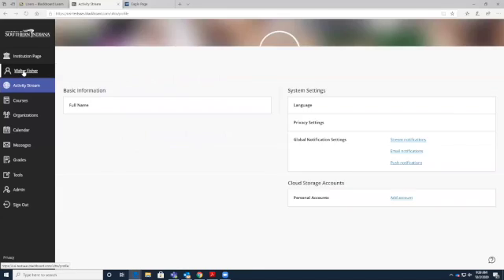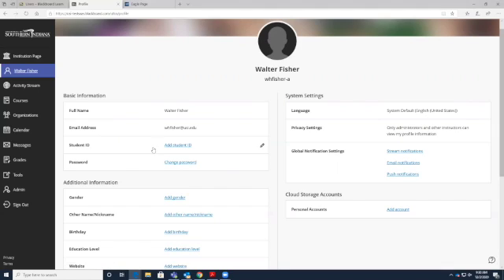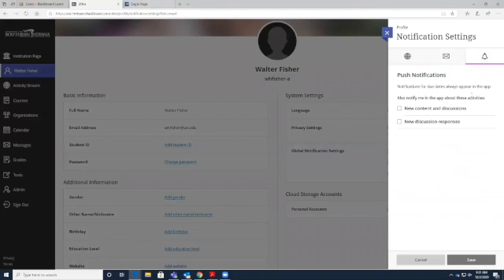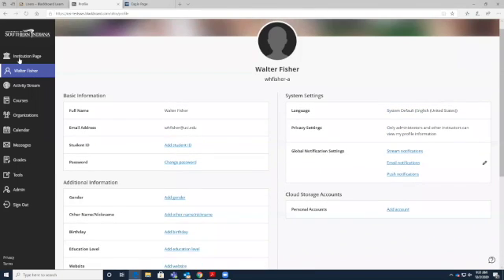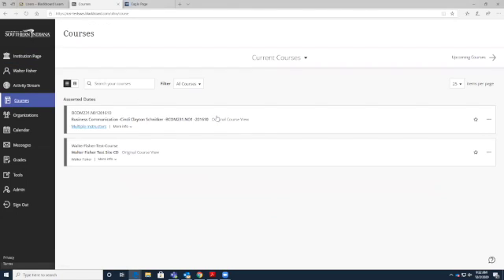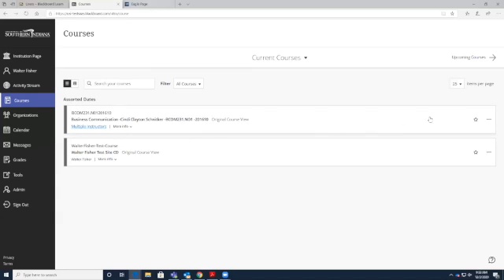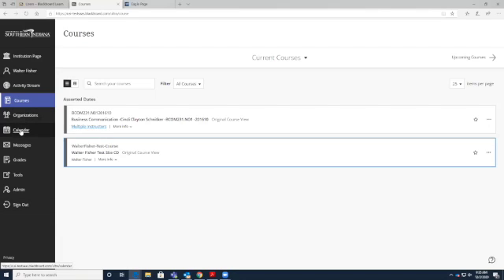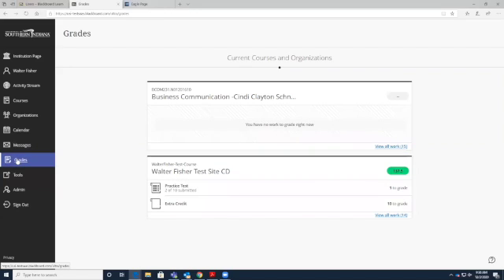Blackboard NEW Course Navigation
This video is about the NEW Blackboard course navigation that will be launched end of December 2020.